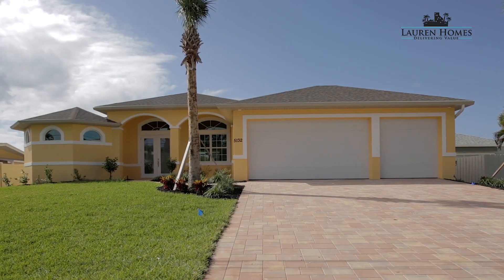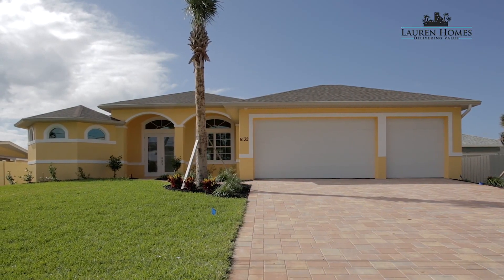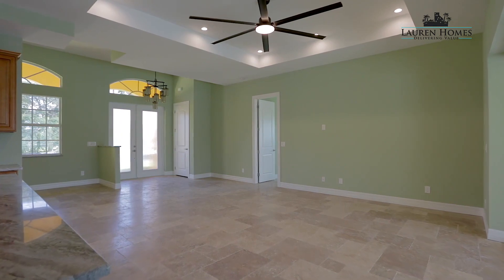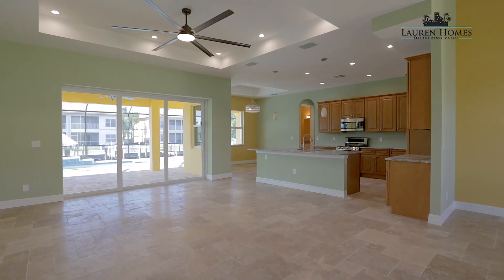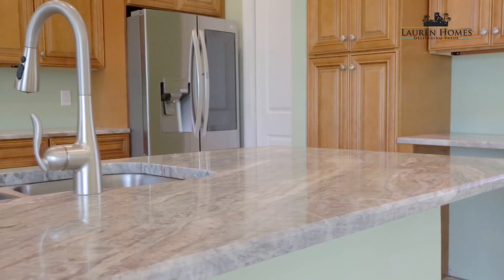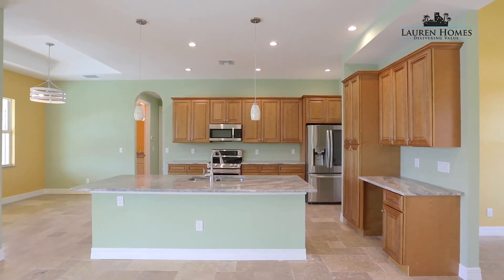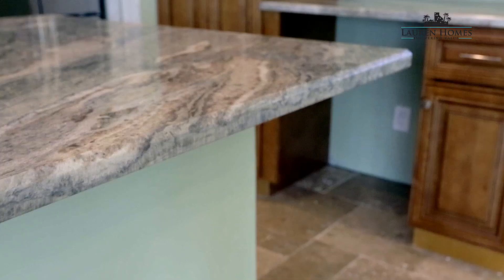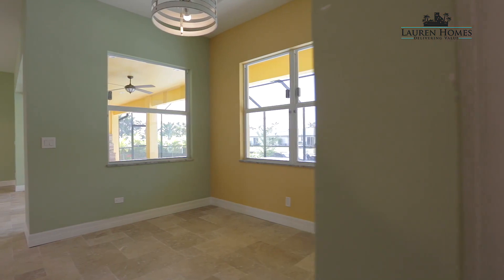Tenley Plan by Lauren Homes 5132 York Ave Cape Coral Florida